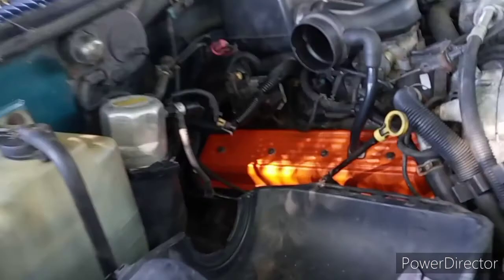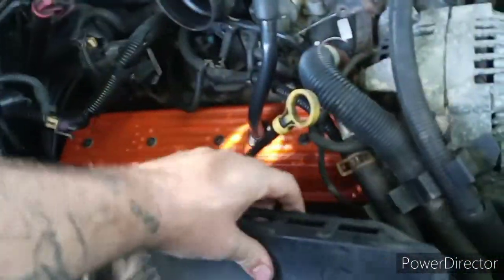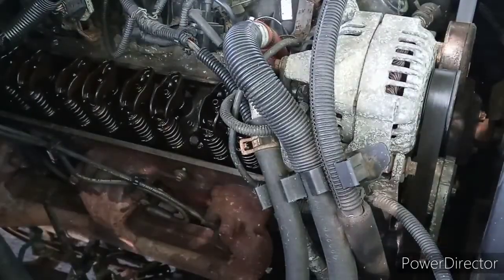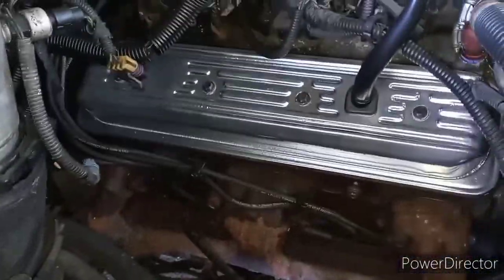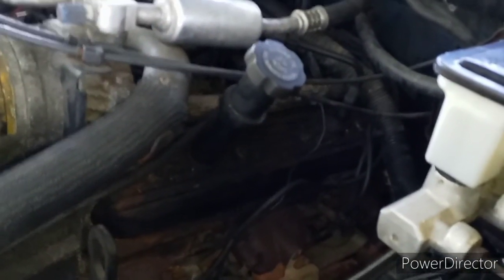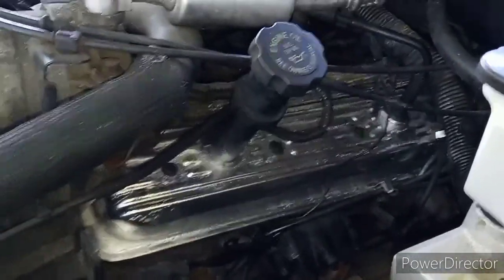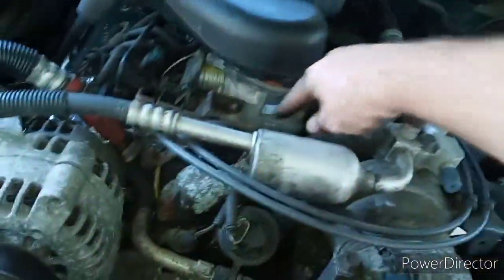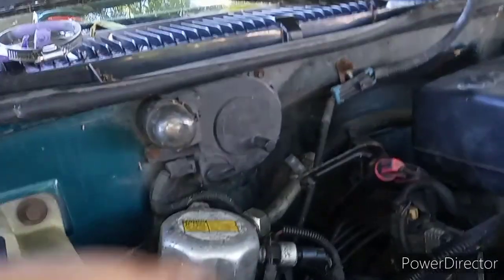how to remove your valve covers and paint them on any vehicle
this is really easy and simple to do is make sure the scrape all of the oil off and them down and paint them